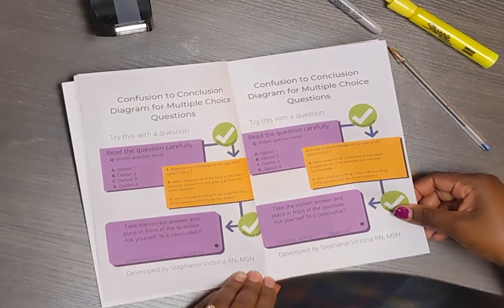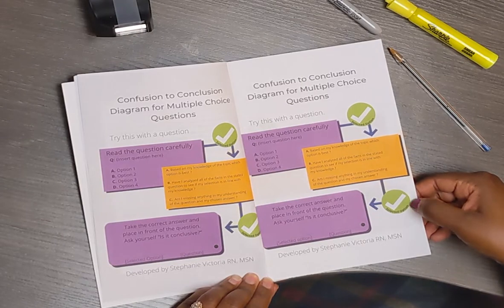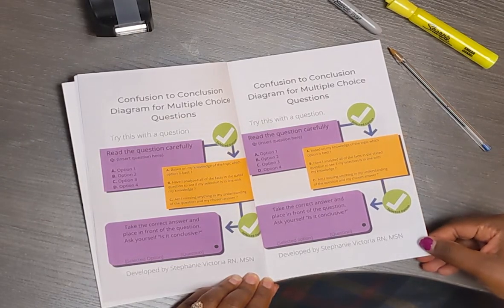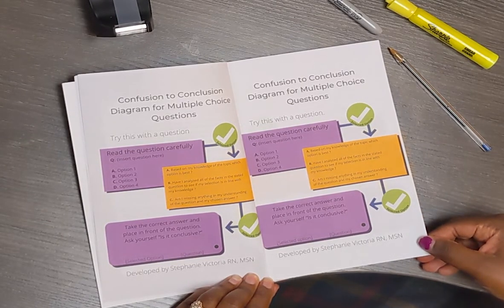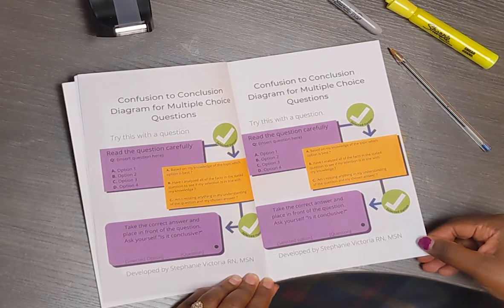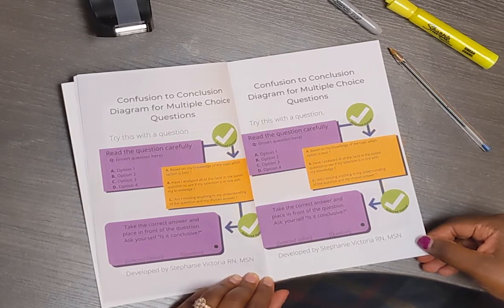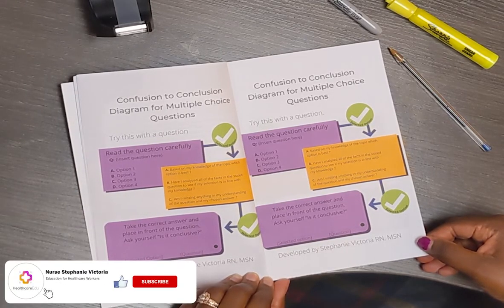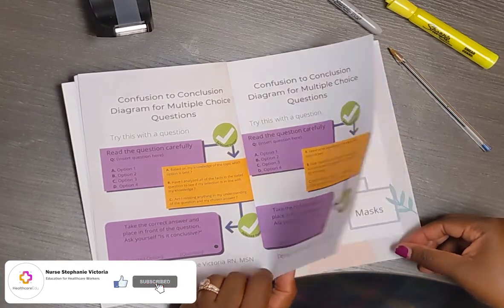CNA Skills - Nursing Assistant Notebook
Nursing Assistant Notebook - Amazon

 :) If you love this content show some love

Healthcare-Edu has just made their first workbook for students preparing for CNA State Exam. This Nursing Assistant Notebook has everything you need to pass on your first try!

Link to buy on amazon